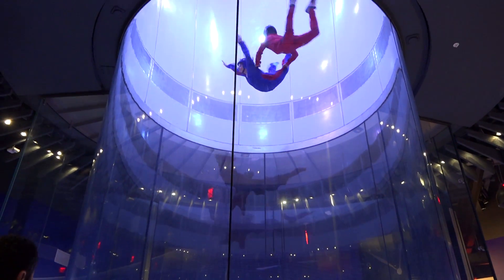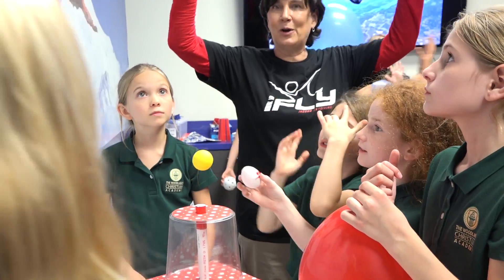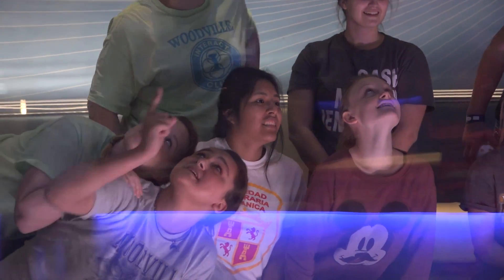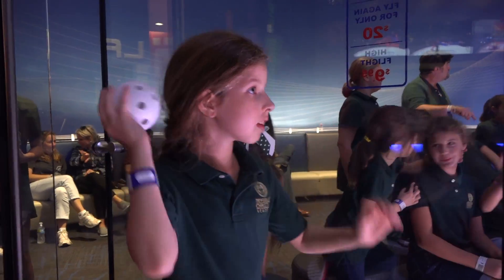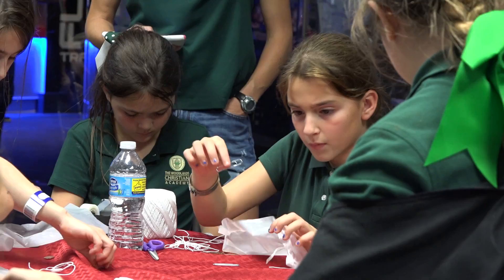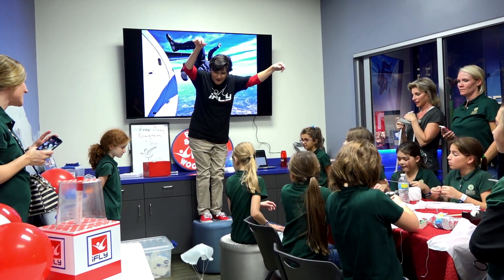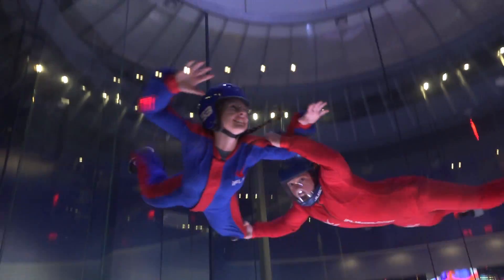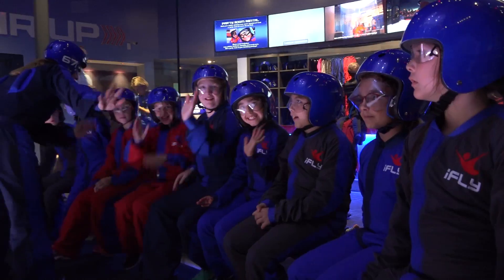iFLY STEM Education Events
The STEM education programs at iFLY uses iFLY’s unique vertical wind tunnel facility to make STEM exciting, relevant, and accessible to all students. Our curriculum has been designed by teachers and STEM professionals to support STEM learning in your classroom.